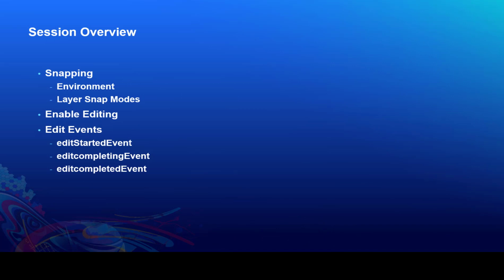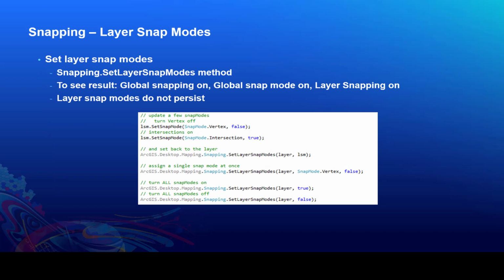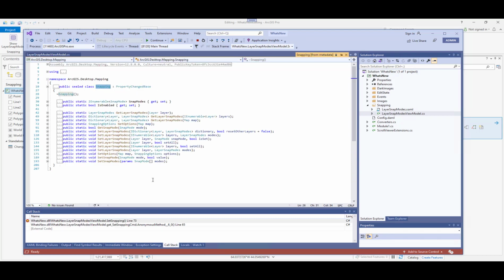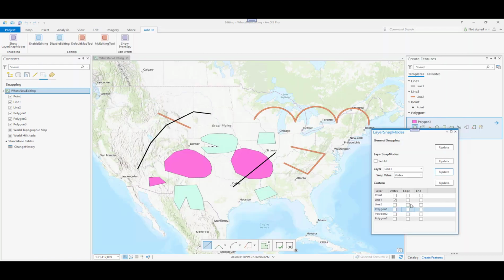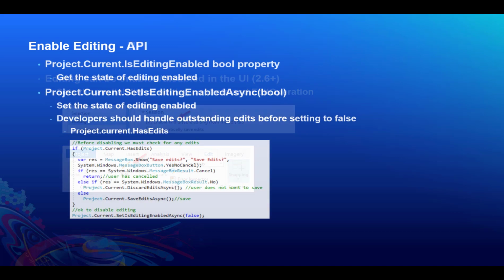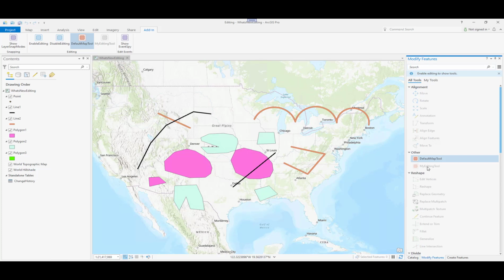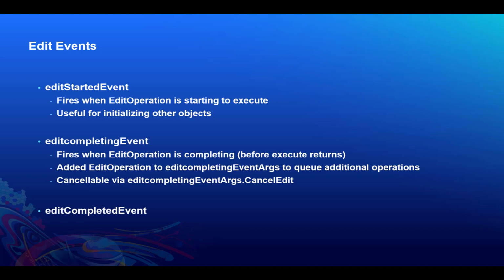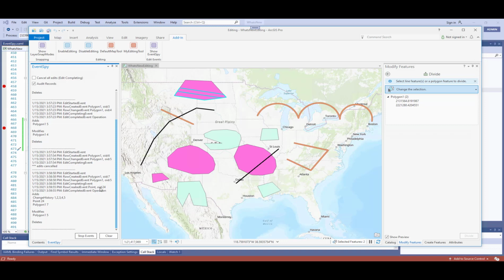ArcGIS Pro SDK for .NET: What's New in Editing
This session will examine recent additions to the editing API. We'll cover configuration of layer snapping options, enhancements to the editing environment, editing events and edit operation.

12266